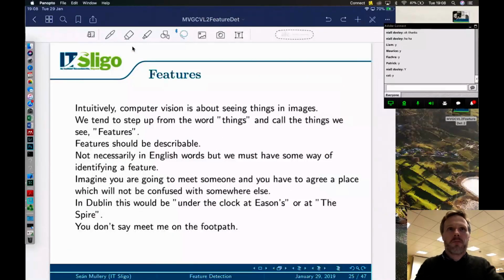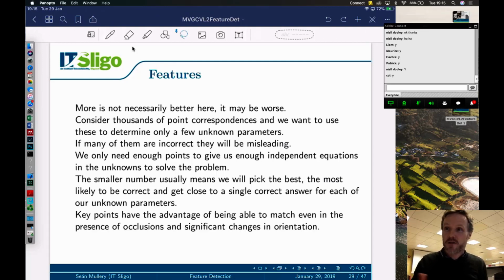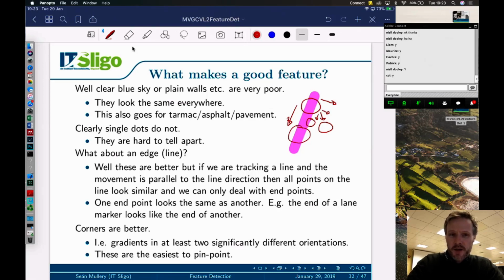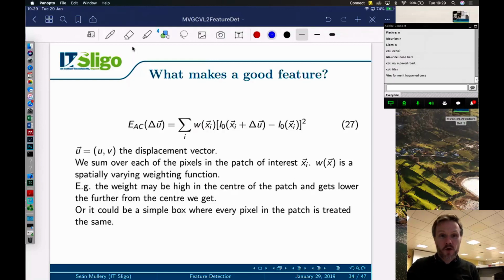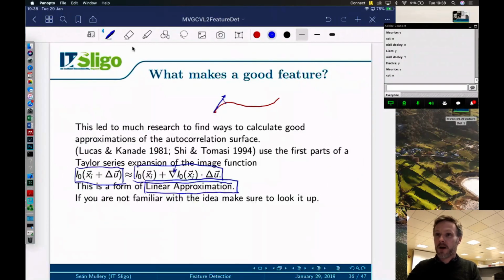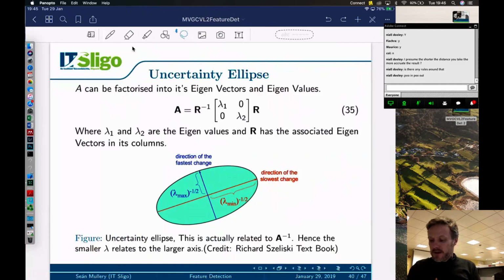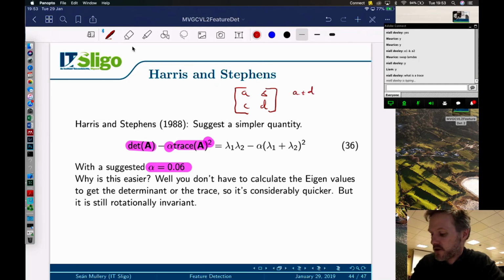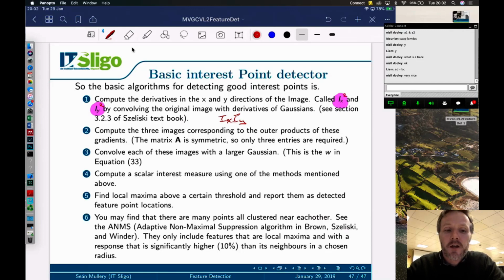Lecture 2b Simple Features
Topics covered:
Features
Points and Patches
What makes a good feature?
Auto-correlation
Shi-Tomasi
Harris-Stephens
Triggs
Brown, Szeliski and Winder
Basic Interest point detector